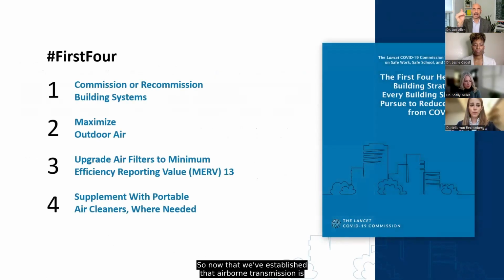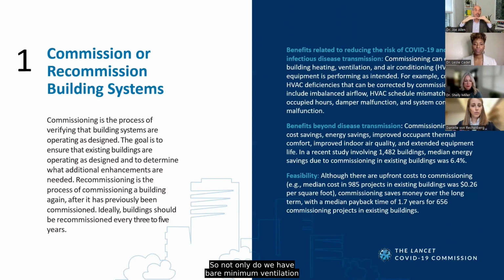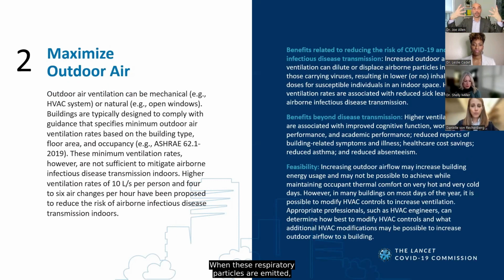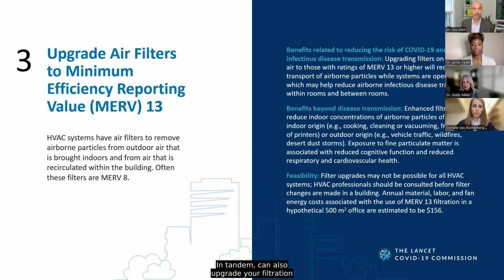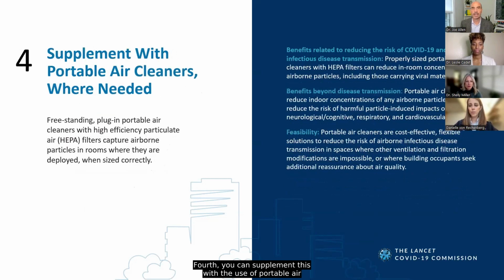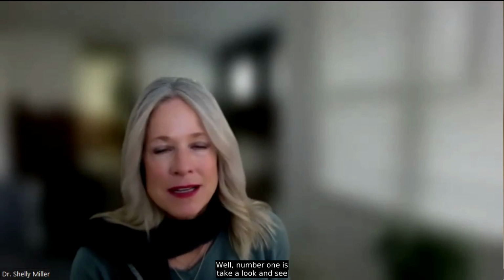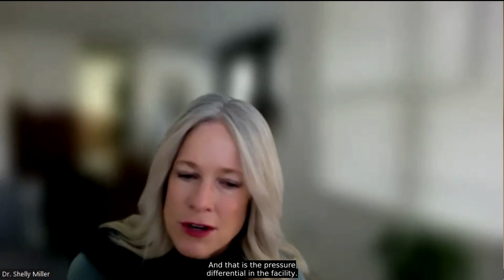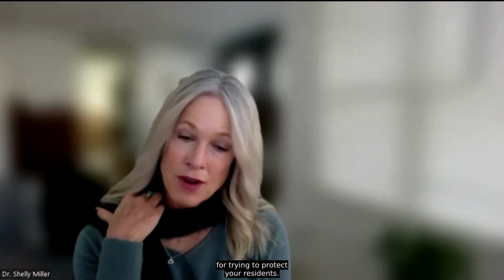Harvard Healthy Building Webinar: Improving IAQ in Long-Term Care Facilities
In the Harvard Healthy Buildings webinar (12/16/2022) on improving indoor air quality in long-term care facilities Dr. Joseph Allen, Dr. Leslie Cadet, and Dr. Shelly L. Miller of The Lancet COVID-19 Commission task force on safe work/safe school/safe travel highlighted the urgency to protect residents, visitors, and staff from COVID-19, flu, RSV, and other respiratory illnesses.